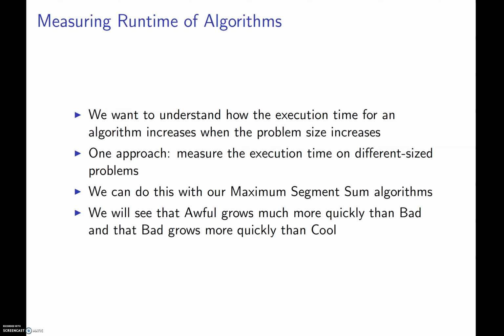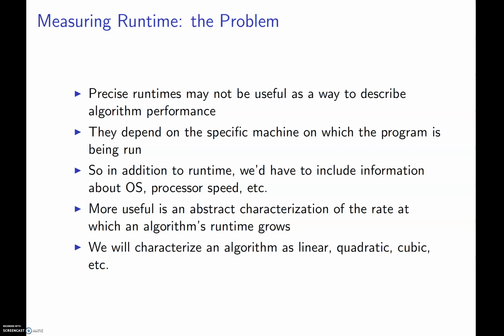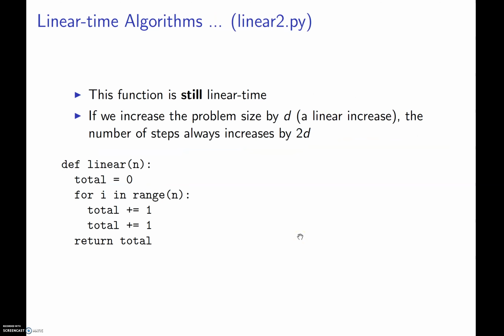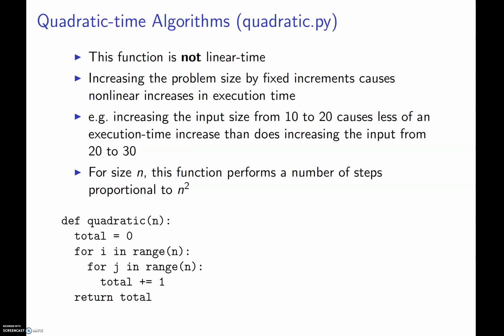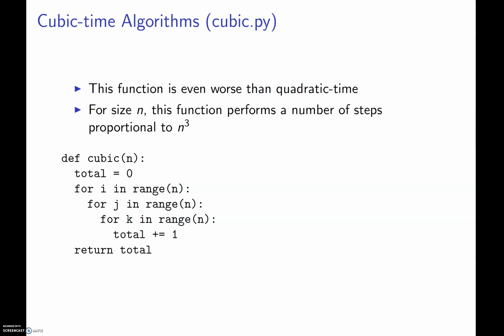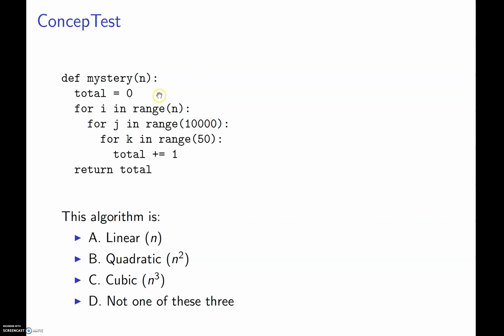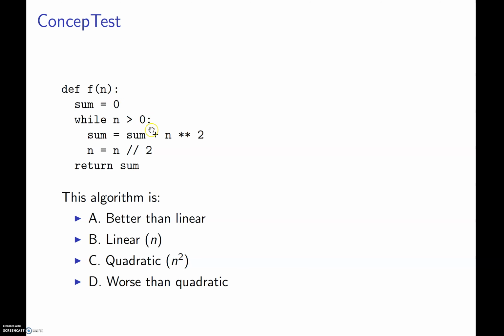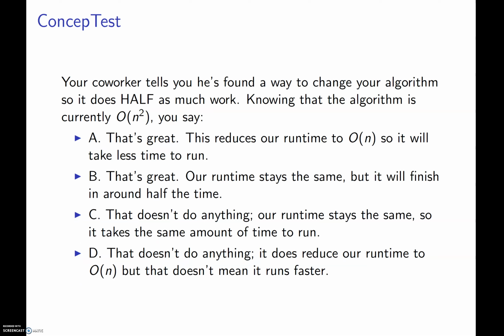algorithm times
timing algorithms